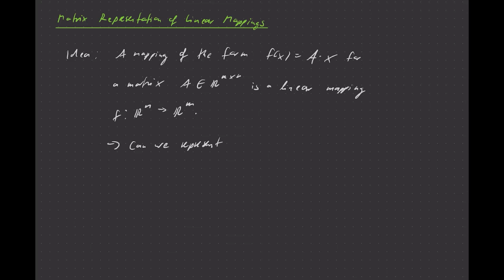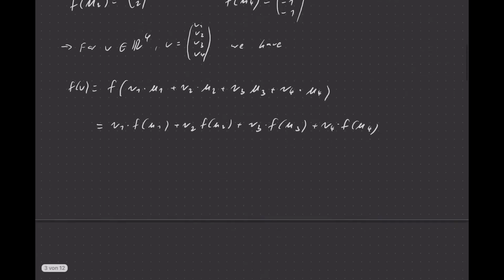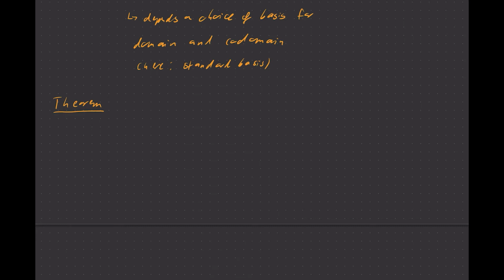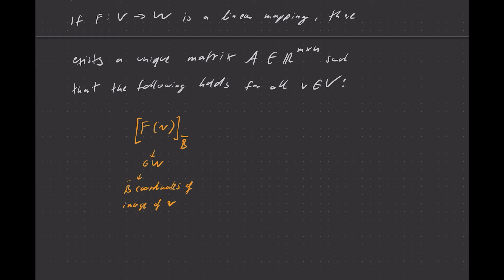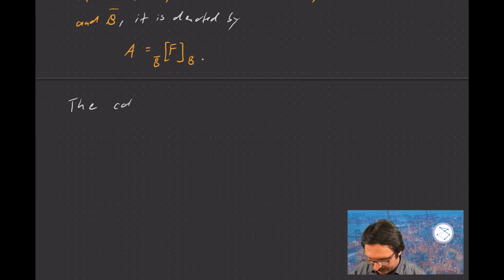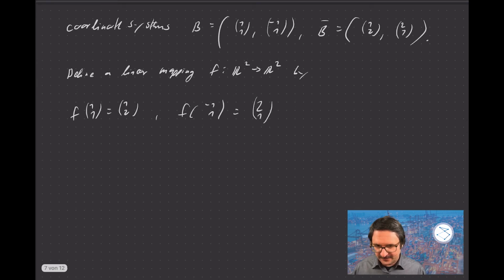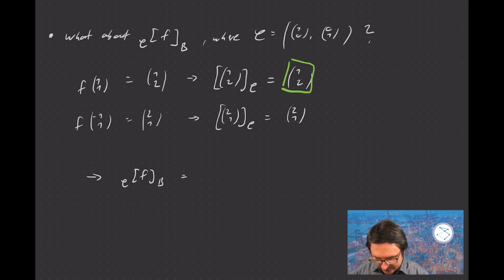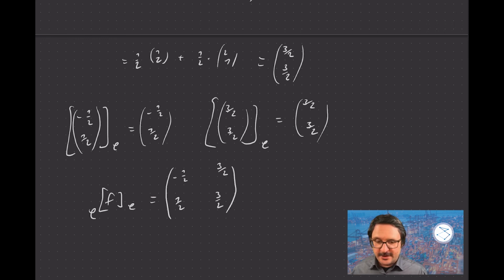MA9711: 050 - Matrix Representation of a Linear Mapping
Using the idea of coordinate vectors we can represent any linear mapping between finite-dimensional vector spaces through a matrix operating on the coordinate spaces.